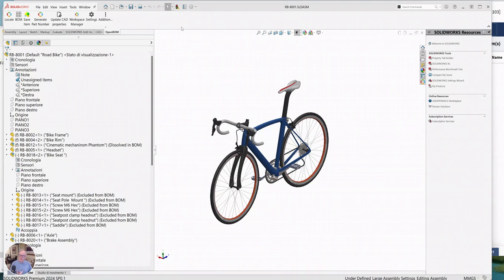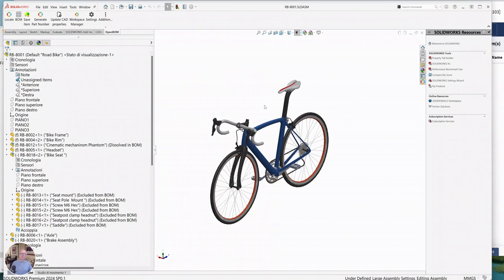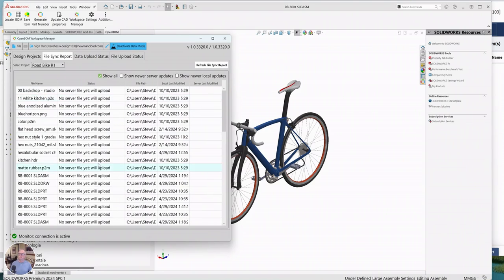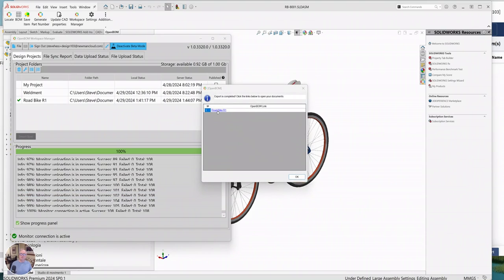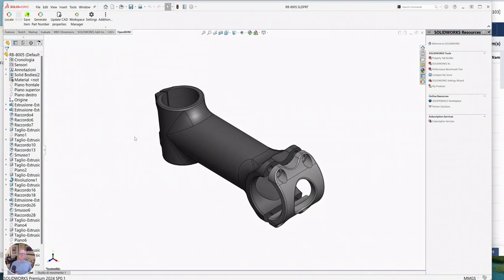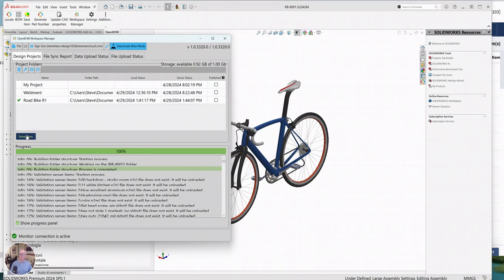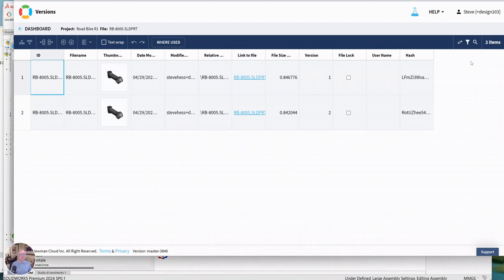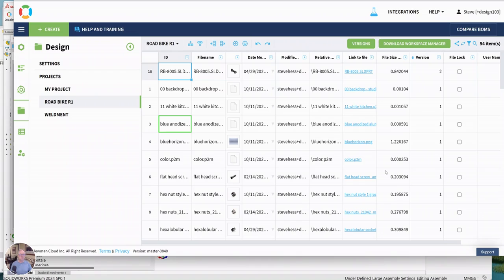OpenBOM Design Video #1: Intro to Design and Workspace Manager - April 29 2024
In this video, we introduce a new version of OpenBOM Design and updated OpenBOM workspace manager

You will learn:

1. How to create a first Design project
2. How to map Design project to a local folder
3. How to use OpenBOM Smart Sync for the first time
4. How to make a change of CAD file and upload a new version
5. How to use Sync report